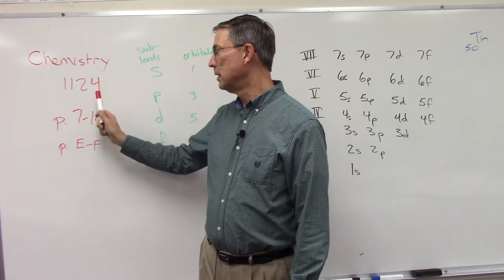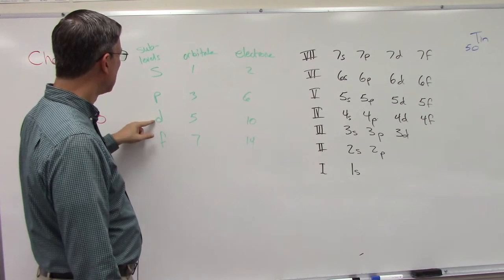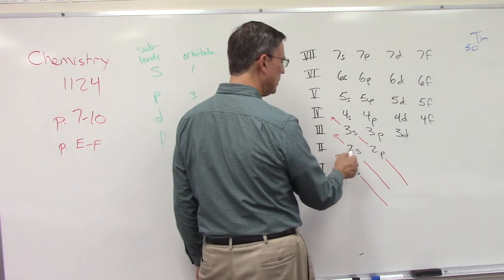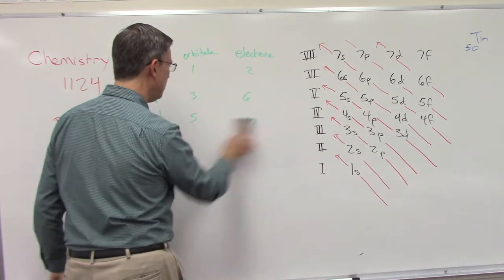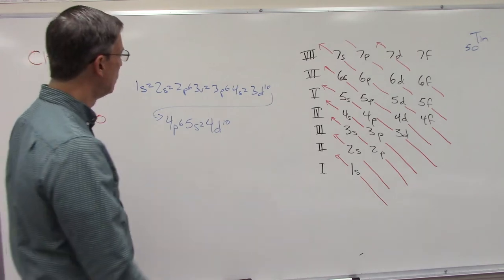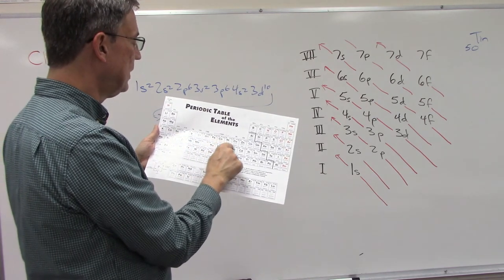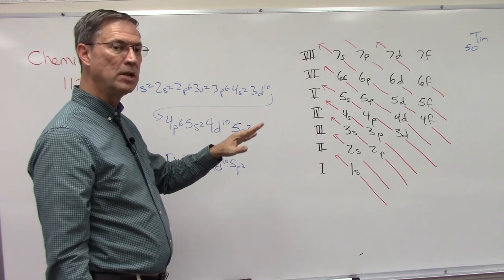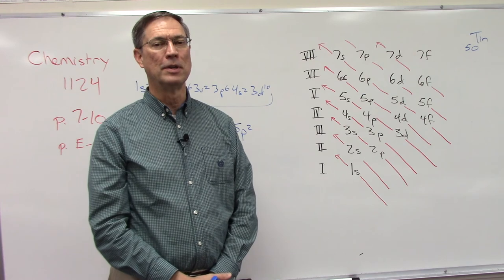Chemistry 1124 p. 7-10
This lesson will help students working through pages 7-10 (and E & F) of Chemistry PACE 1124 by giving tips of what they need to memorize in order to succeed on the upcoming check-up.